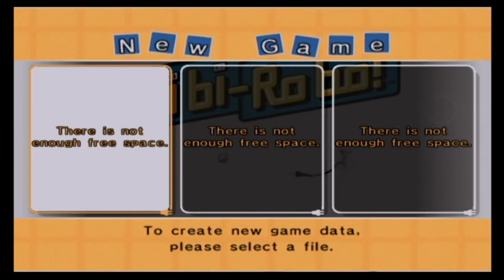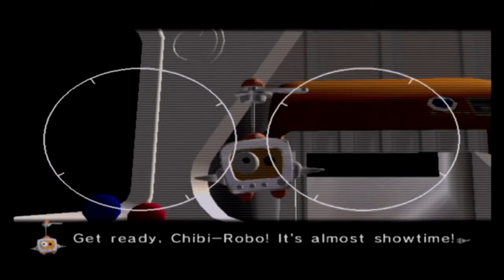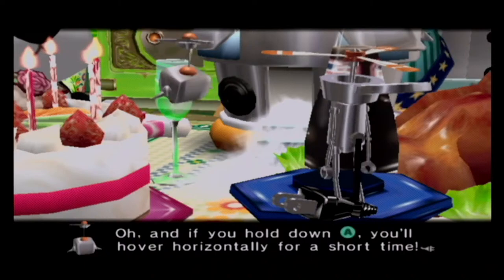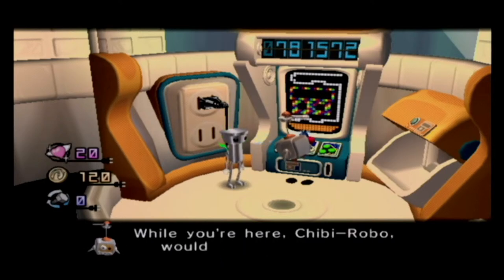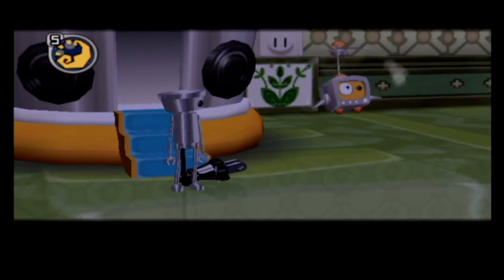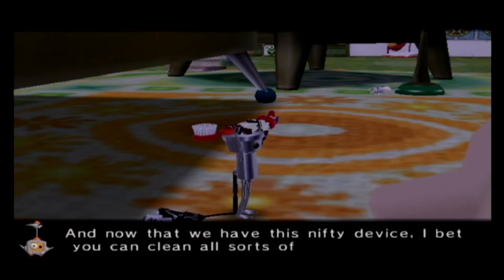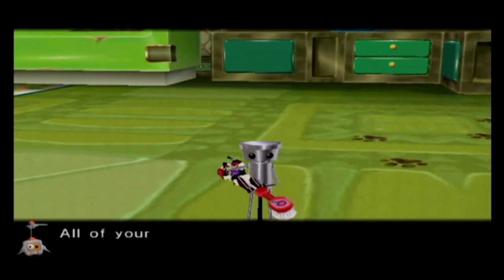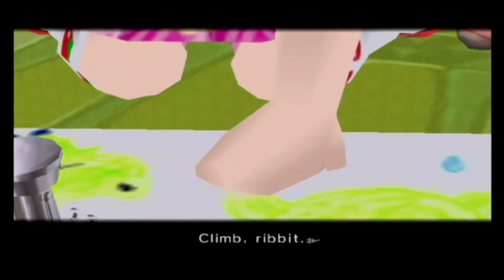OVG Plays Chibi-Robo! Plug Into Adventure for the Nintendo GameCube for the first time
Welcome back to Chibi-Robo!

Like most families, the Sandersons bicker about money and cleaning. Unlike most families, though, they also have robotic spiders, aliens, and talking toys to worry about. Enter Chibi-Robo, a tiny robot programmed to spread happiness. Join him on his quest to restore order to the Sanderson house and SAVE THE WORLD!